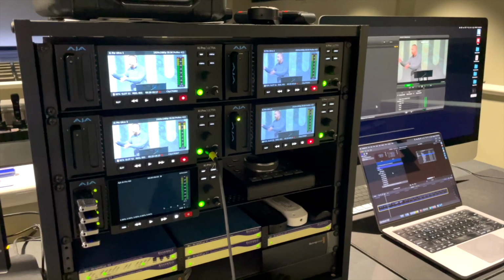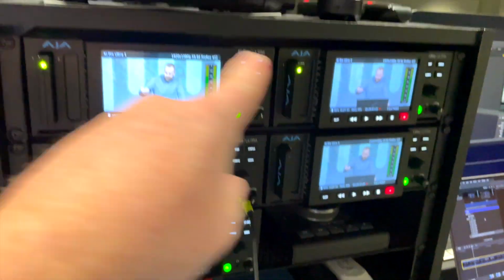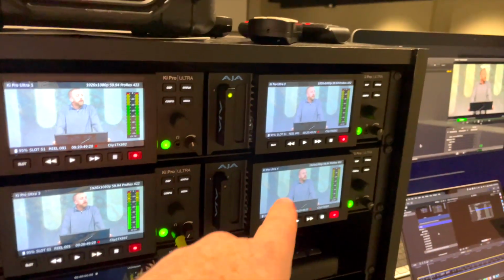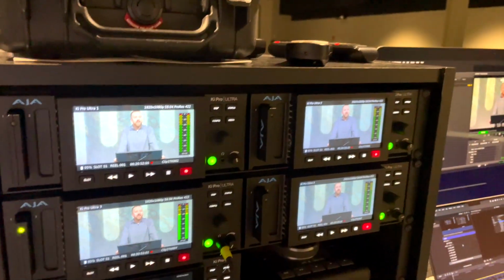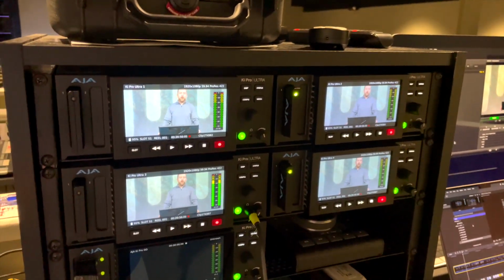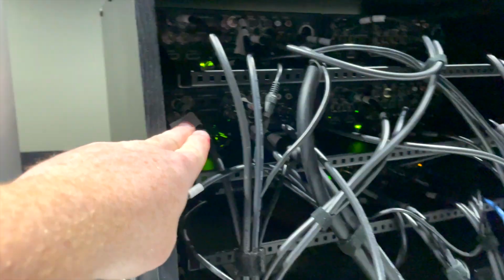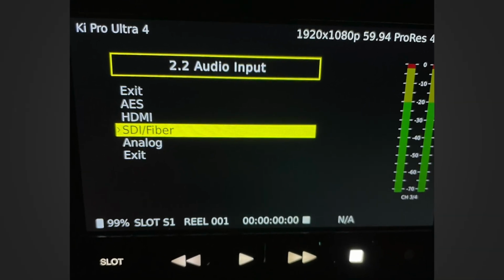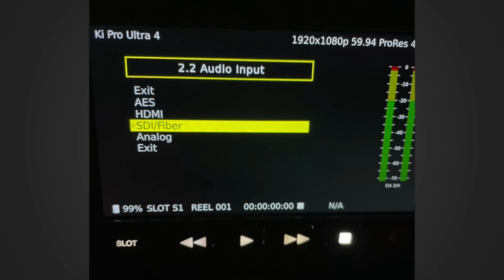Dubbing for Campuses - KiPro Procedure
In this video, Jamison takes us through a unique procedure for providing an edited sermon video to our campus locations on the KiPro drives.  We rarely have to use this process, but in an effort to be overly prepared, this is something that needed to be documented.

Please comment with questions or if you would like some recommendations for adapted procedures related to your specific needs.

Special thanks to Andy for hosting his first training video with us.  Just for a little fun.